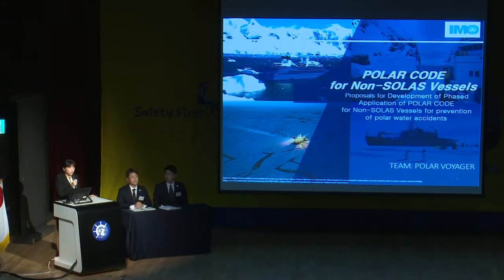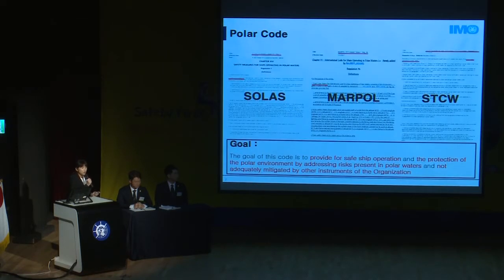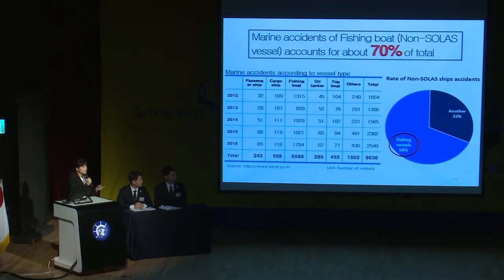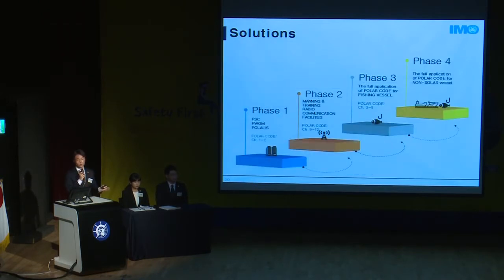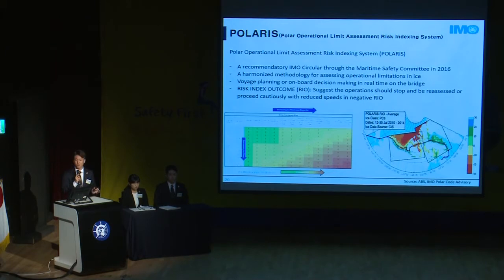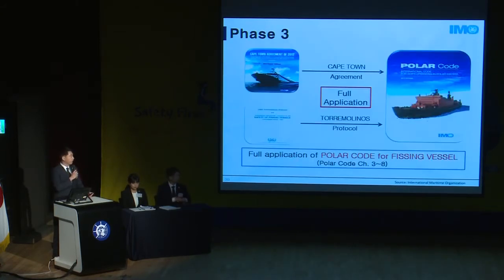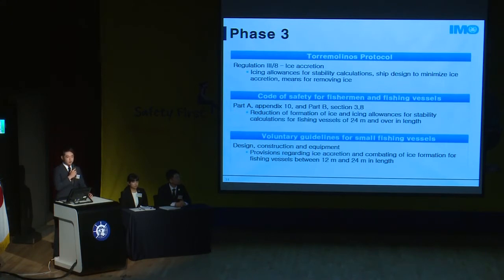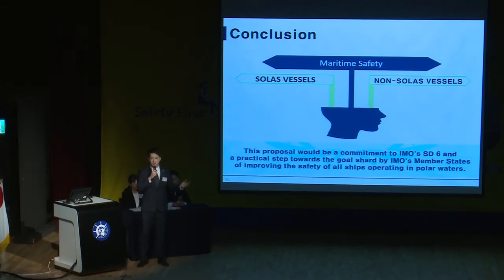2019 모의 IMO 총회 극지 항해자 (POLAR VOYAGER) 대상 해양수산부장관상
2019 모의 IMO 총회 극지 항해자 (POLAR VOYAGER) 대상 해양수산부장관상